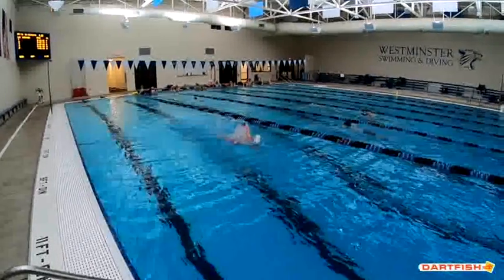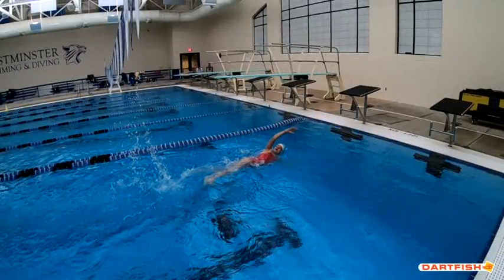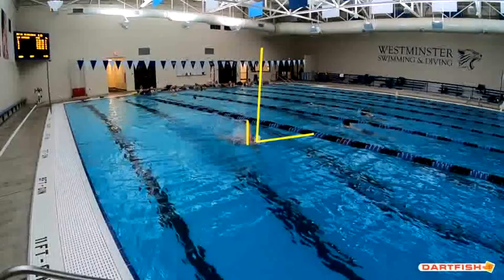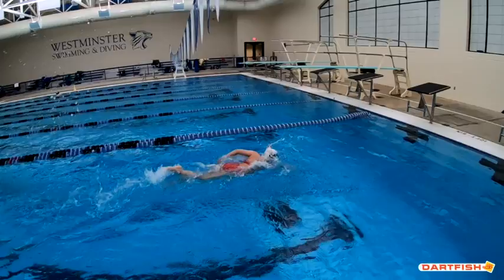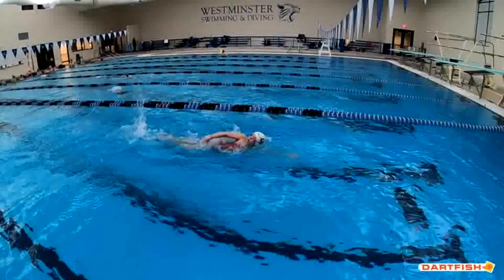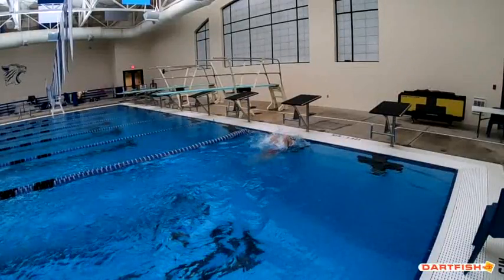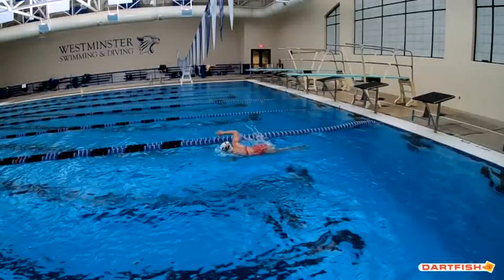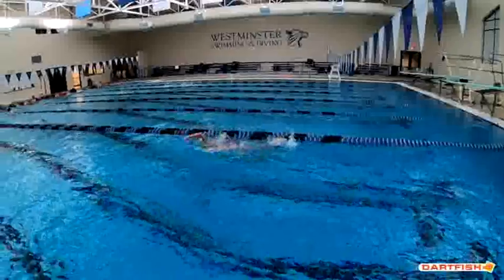Cate F Above Water Free Final